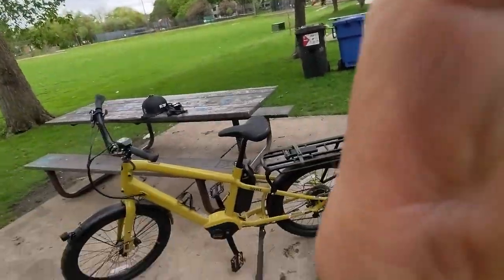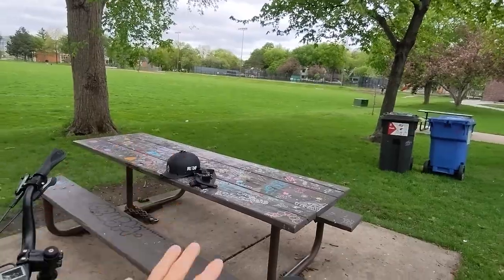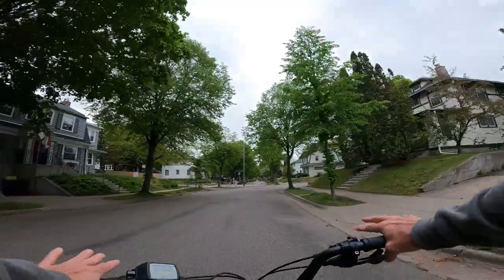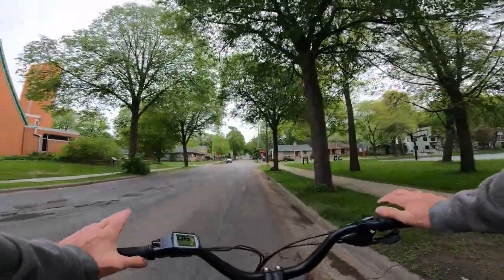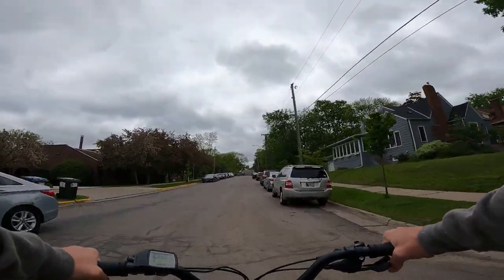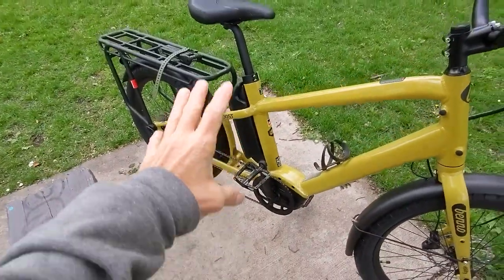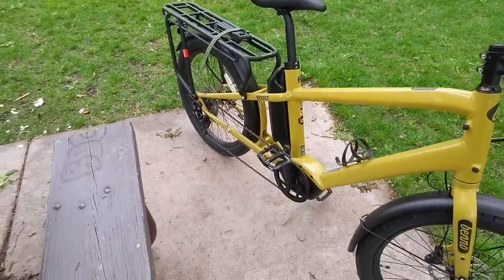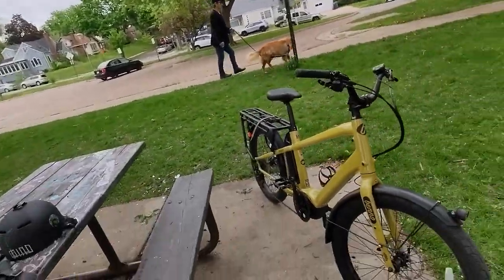Benno Boost - Detailed video on how to get the best eBike efficiency!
A longer video explaining how to be more efficient on an eBike. Hint, learn how to be in the proper gear to maximize your torque combined with the e-assist torque.